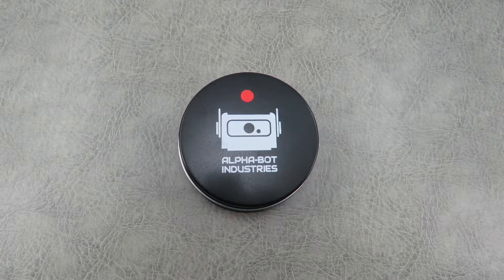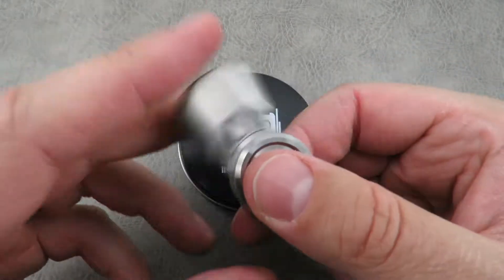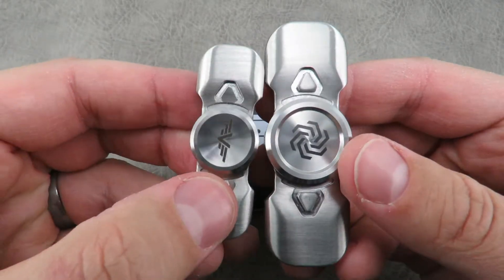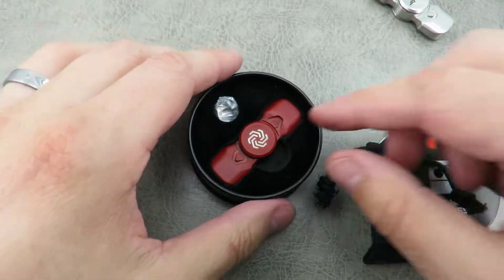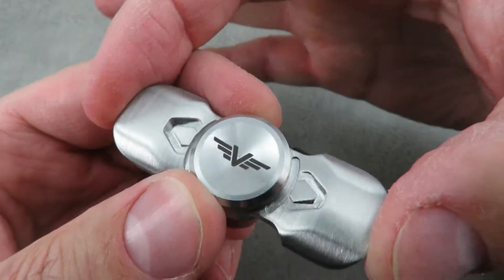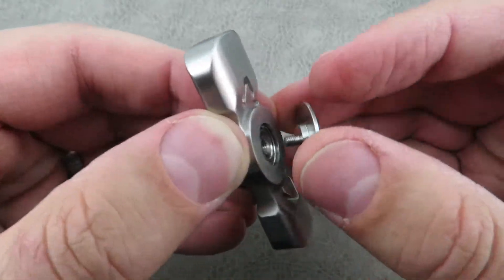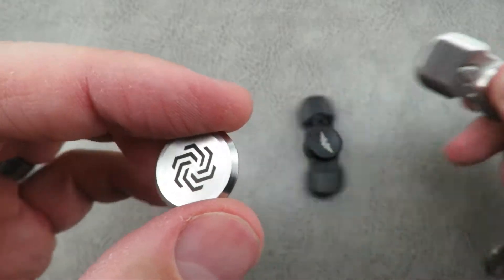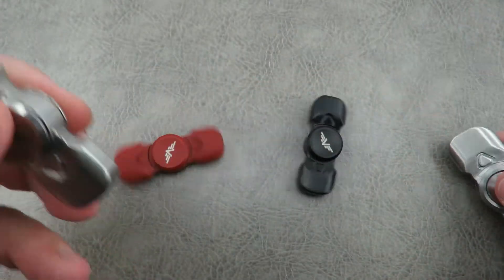Alpha-Bot Industries Valkyrie MKII